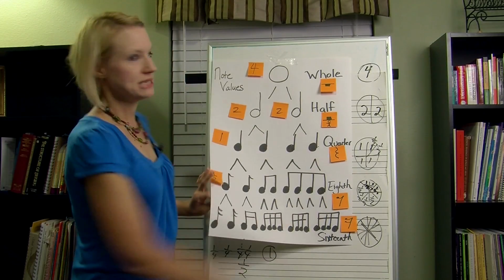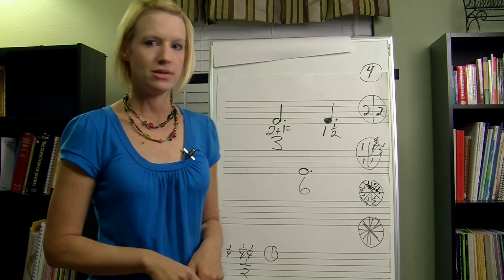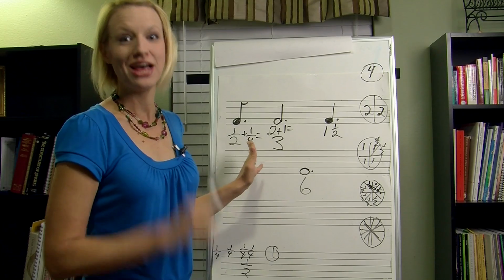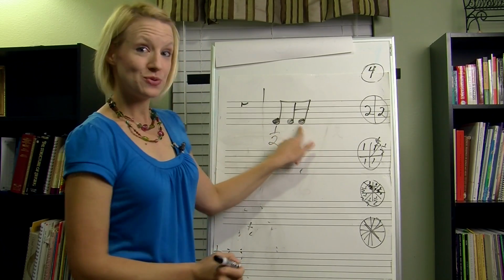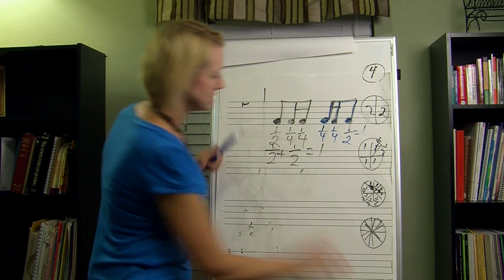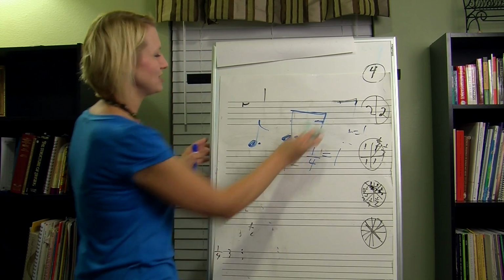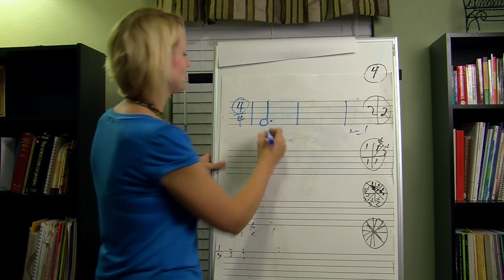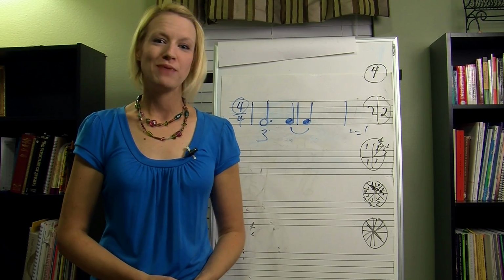Chapter 2 Review, Part 2.mov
Chapter 2, Music Notation Review, Part 2